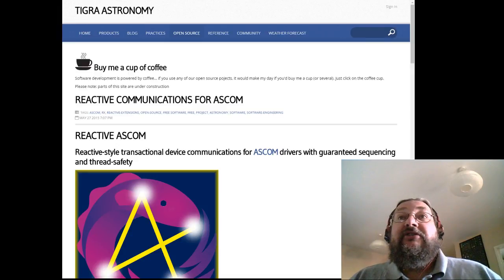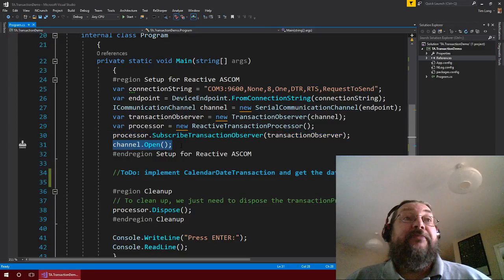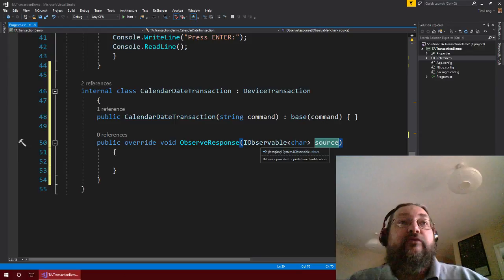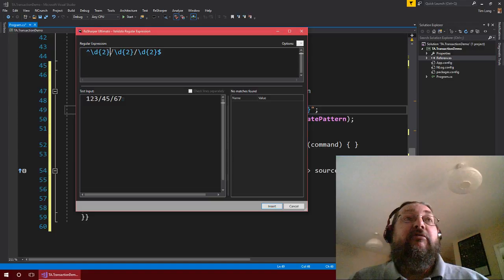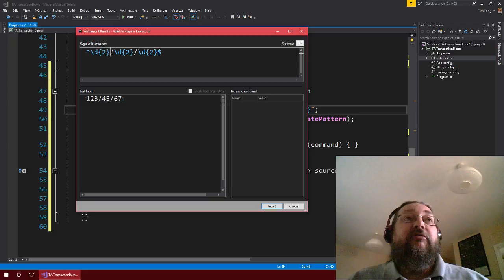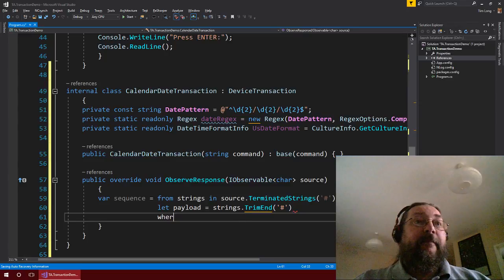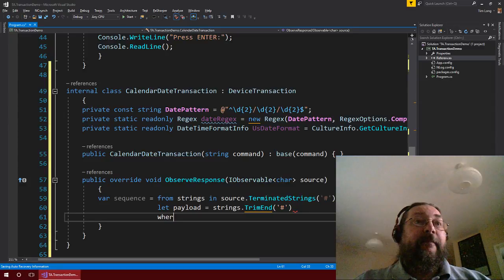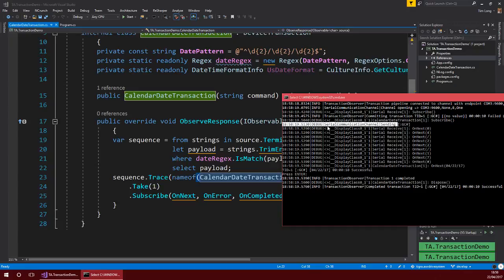Reactive ASCOM Deep Dive into Creating Transactions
Demonstration of how to create a transaction class to implement a feature of your communications protocol.